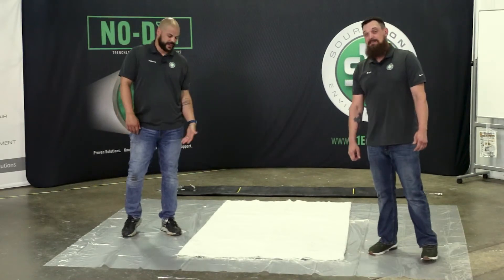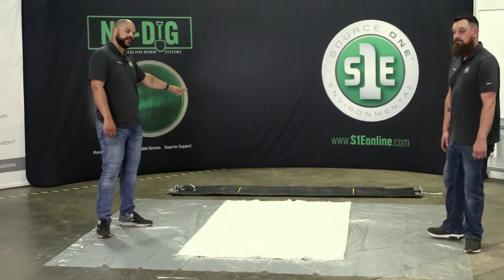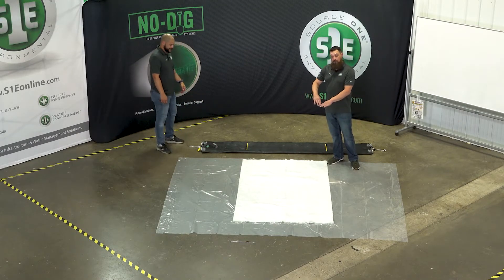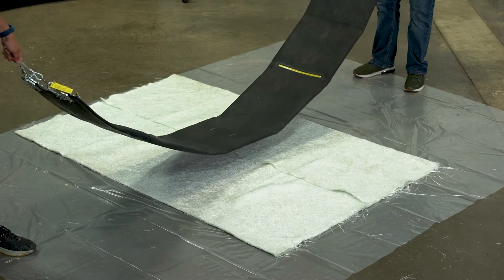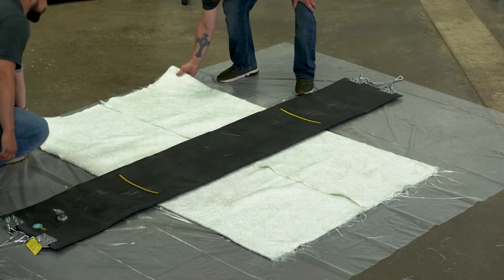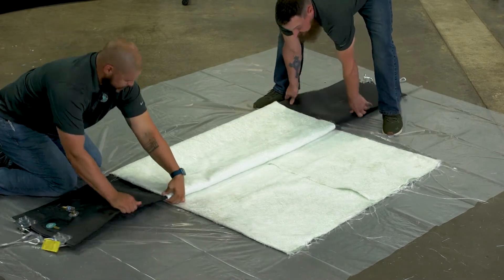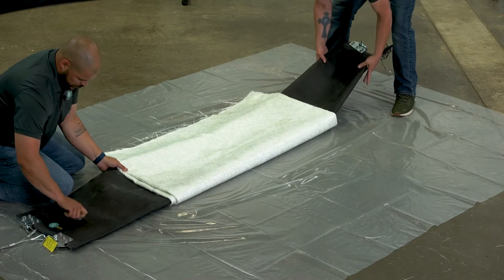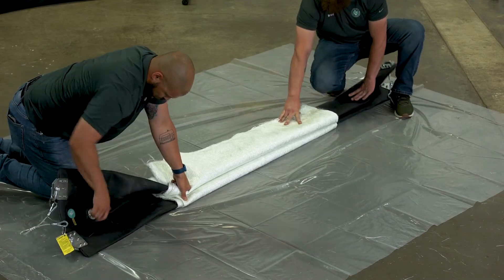24" x 48" Non Flow-Through Pillow Packer Fold Method | PipePatch Pillow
Learn the proper fold method for 24" x 48" PipePatch pillow repairs on a NON flow-through packer.

Source One Environmental is your 1 source for infrastructure and water management solutions.

Watch and learn about the latest in NO-DIG pipe repair, trenchless pipe lining, manhole rehabilitation, pipe reinstatement and more.